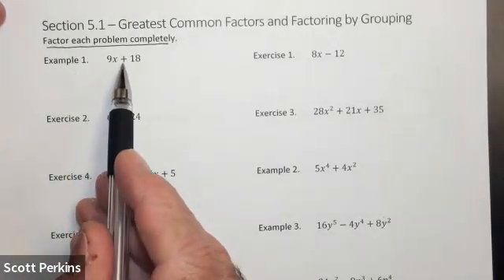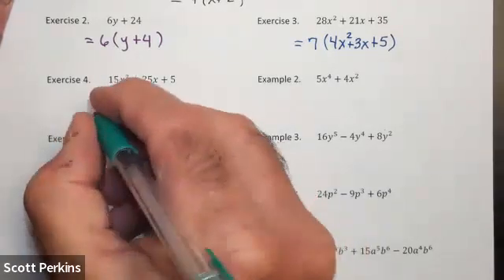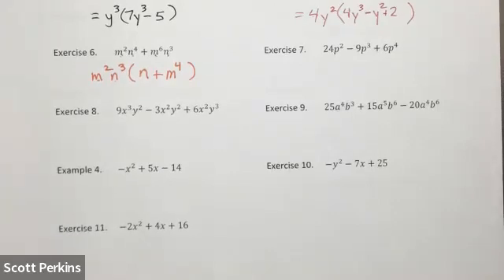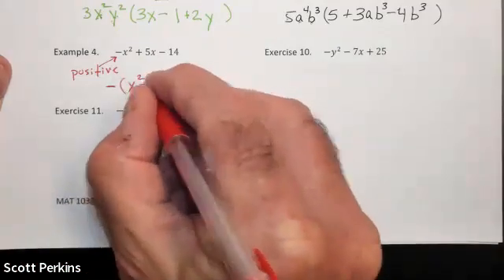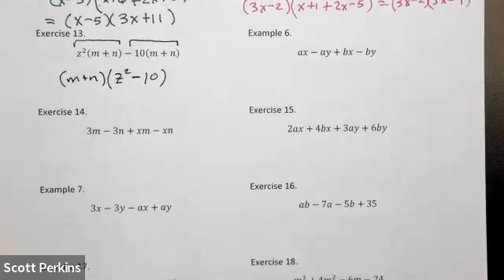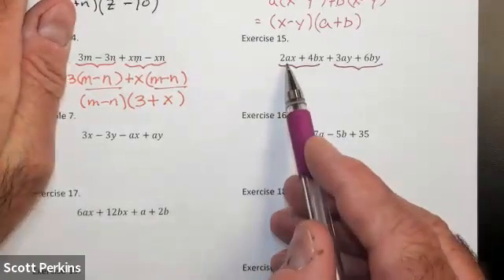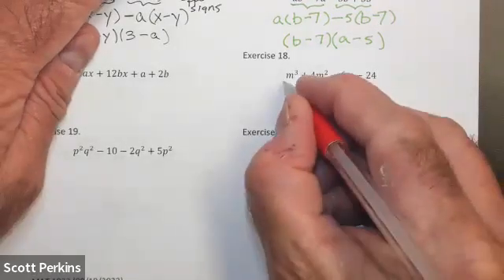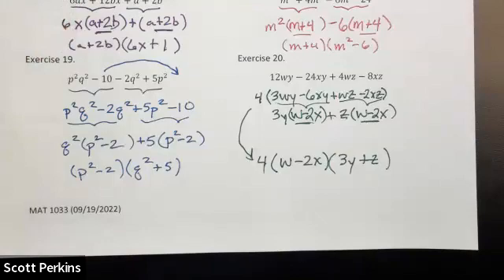MAT 1033 section 5.1 2024-1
Introduction to factoring out the common factor and factoring by grouping.